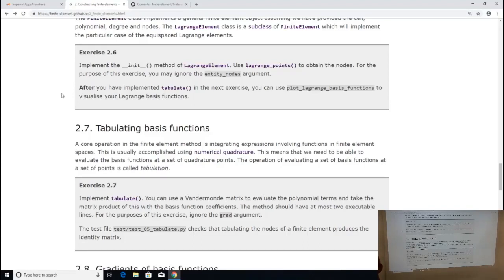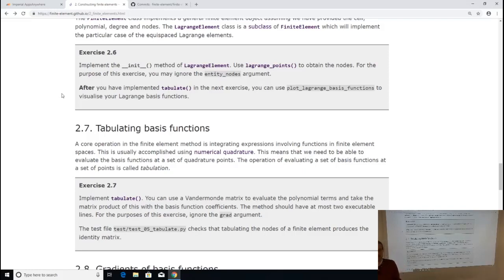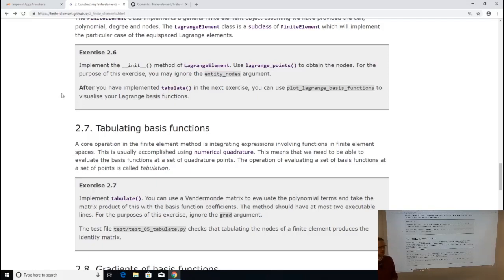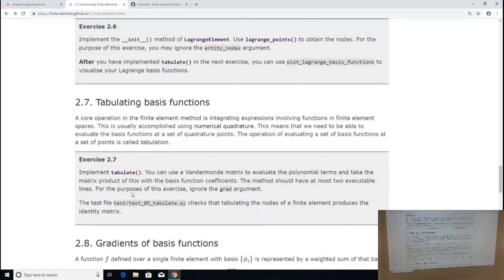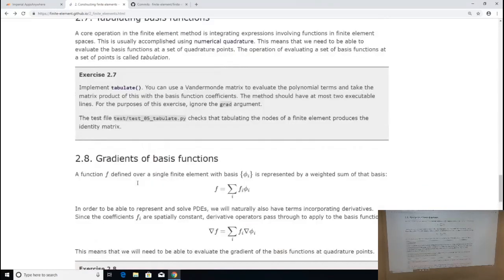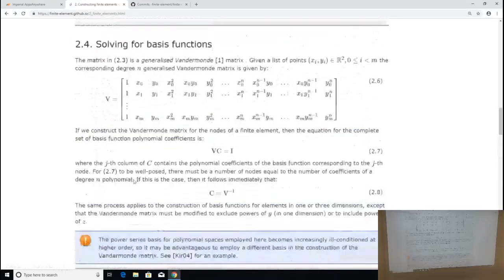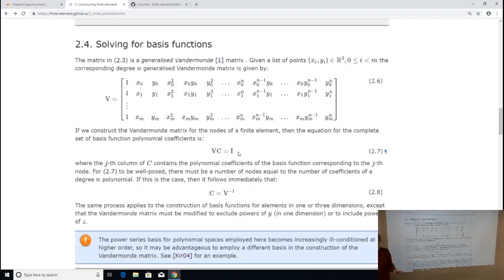Finite element tutoral 2.7: tabulating basis functions